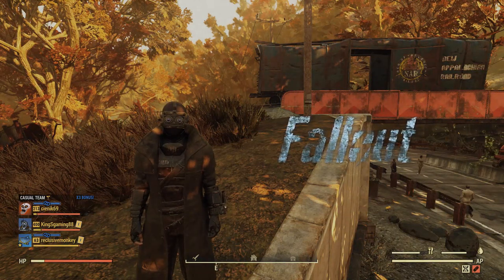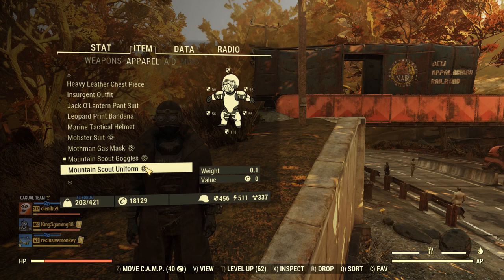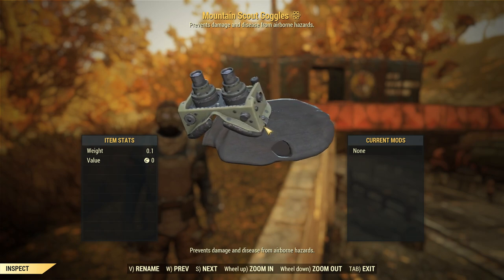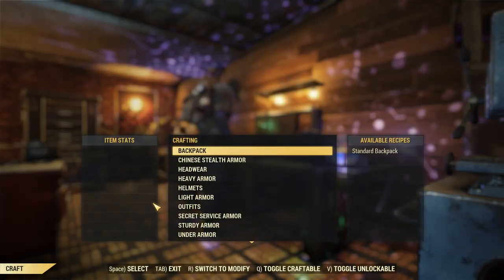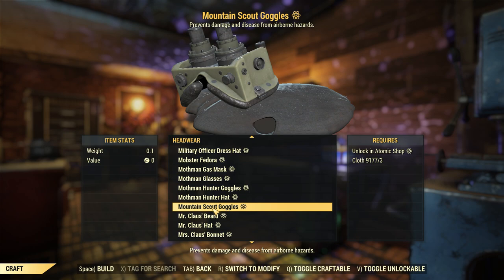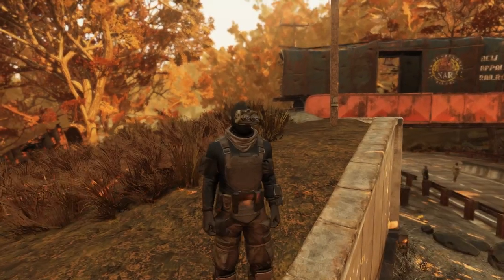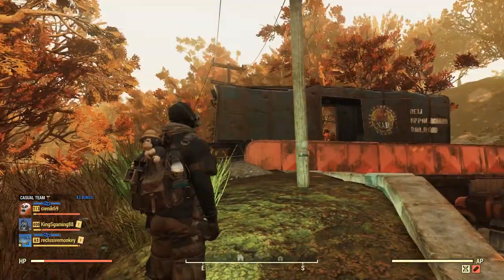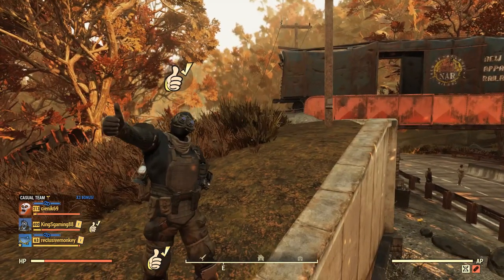How to Get The Mountain Scout Goggles | Fallout 76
Finally the final piece of the Mountain Scout set is out!
Not everyone knows how to get this so here you go.